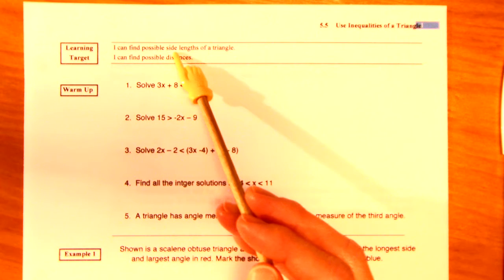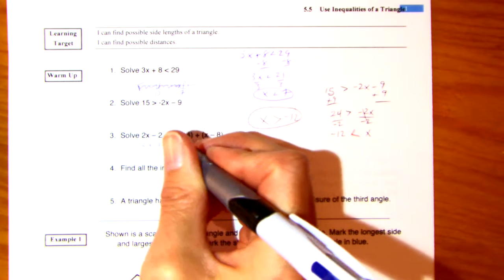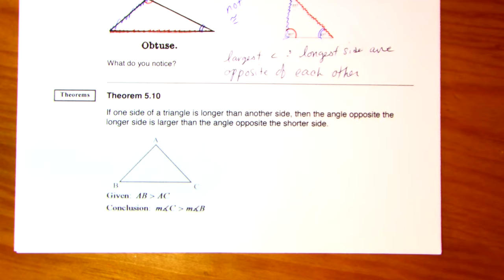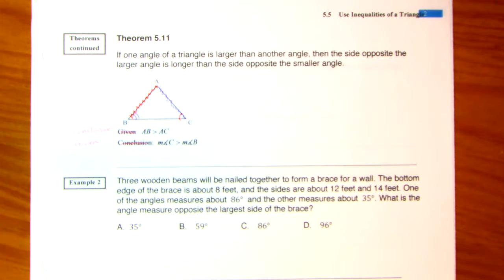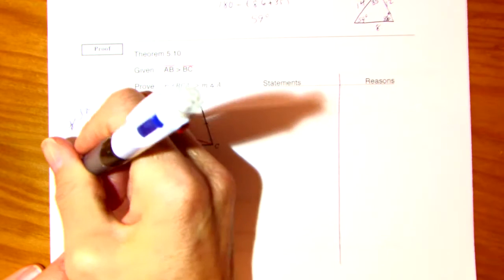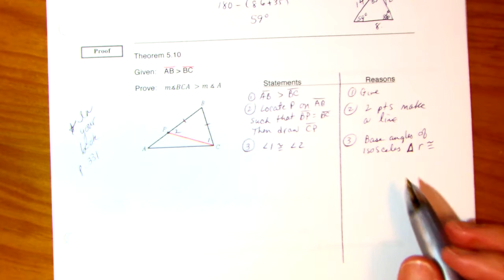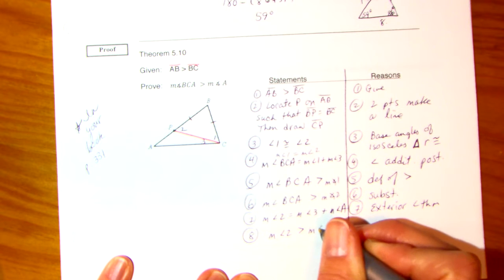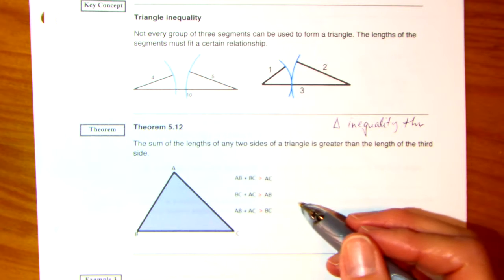Geo 5 5 notes